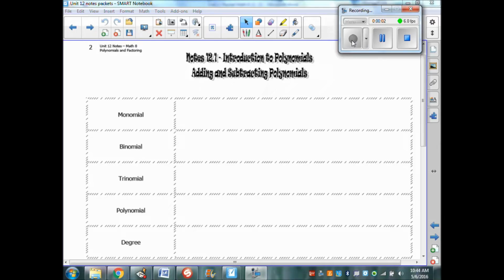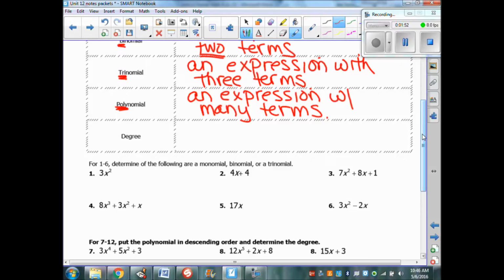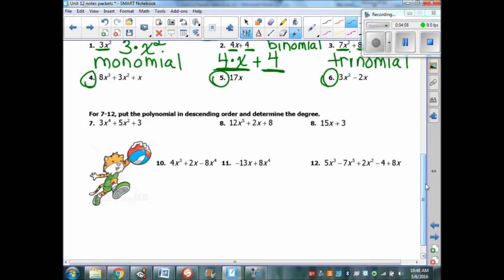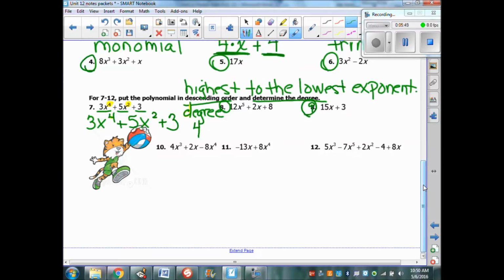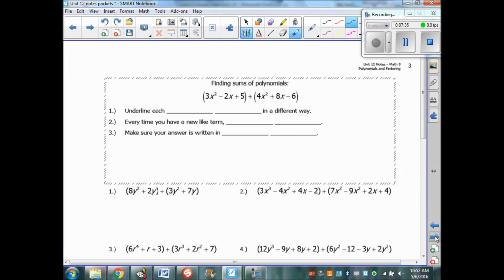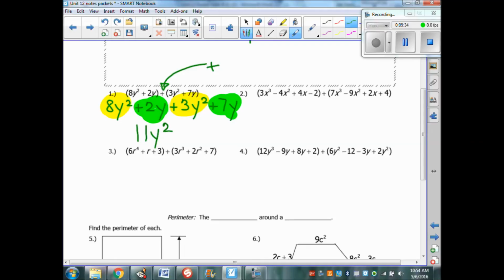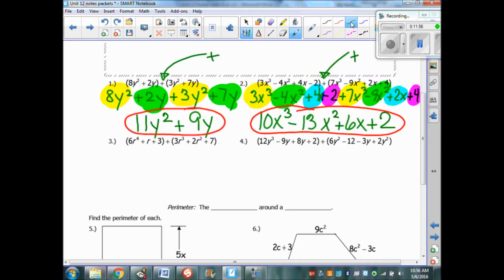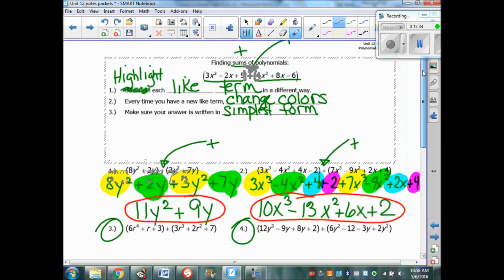12 1 intro to polys adding and subtracting